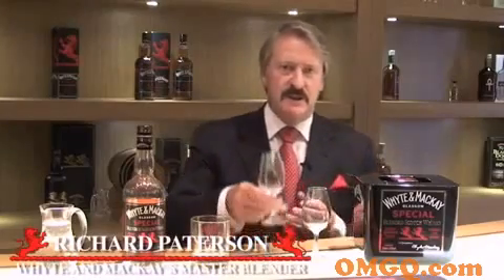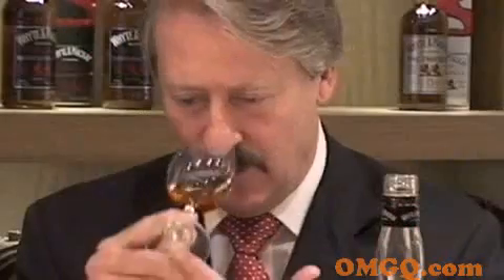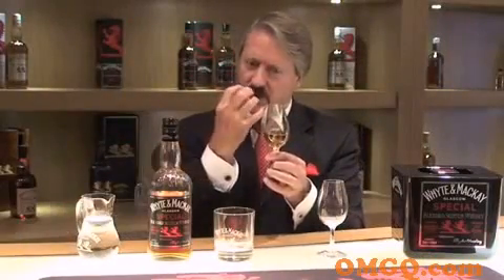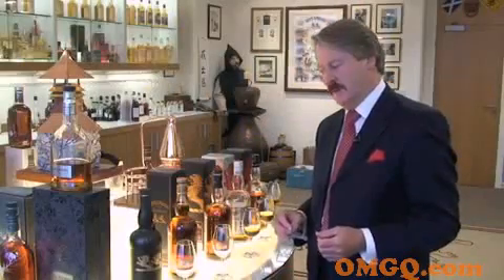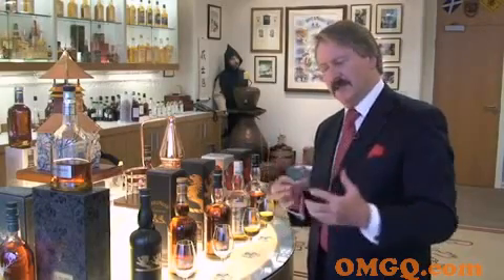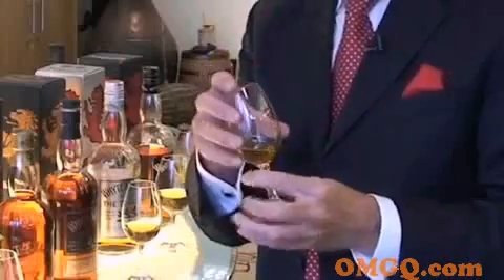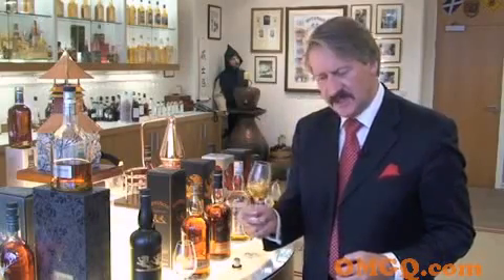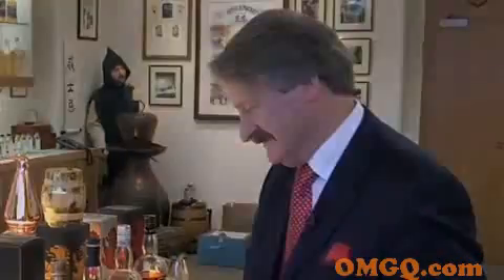How To Drink Whiskey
Goto for more videos like this.